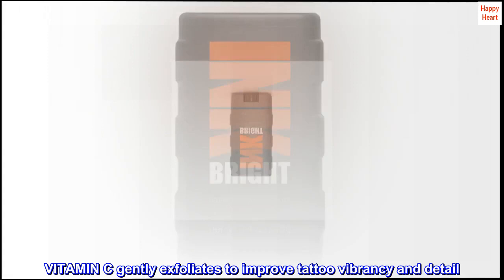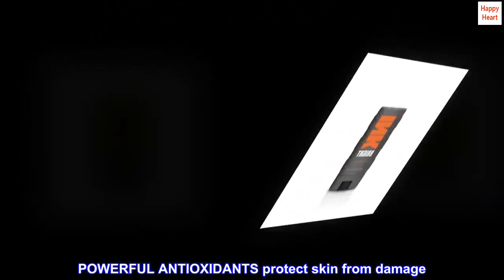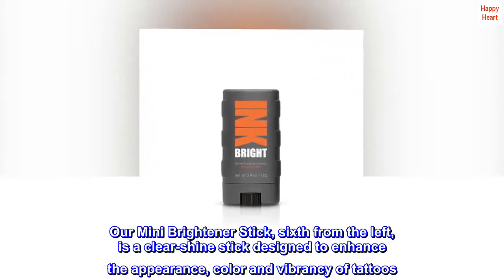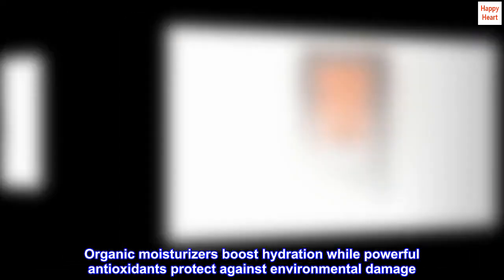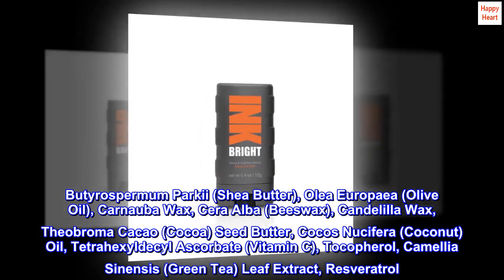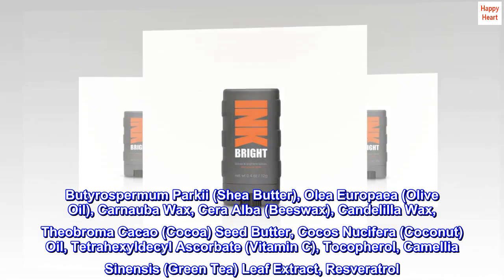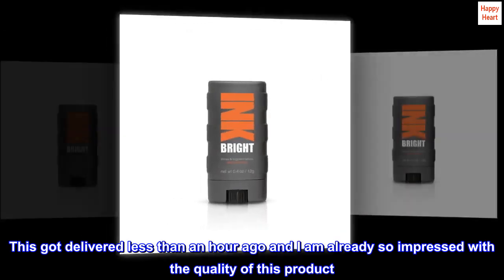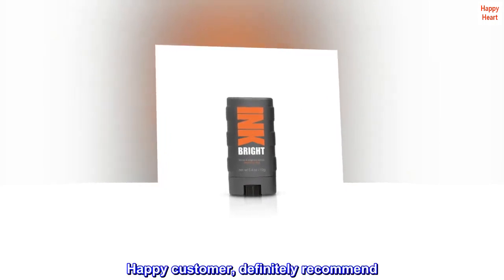INK the original Tattoo Brightener Stick, Natural, Fragrance Free (0.4 oz) - GPA Shop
INK the original Tattoo Brightener Stick, Natural, Fragrance Free (0.4 oz)

INSTANTLY BRIGHTENS TATTOOS
VITAMIN C gently exfoliates to improve tattoo vibrancy and detail
ORGANIC MOISTURIZERS hydrate and smooth skin
POWERFUL ANTIOXIDANTS protect skin from damage
REEF SAFE, TOXIN FREE & CRUELTY FREE better for you and the planet
Our Mini Brightener Stick, sixth from the left, is a clear-shine stick designed to enhance the appearance, color and vibrancy of tattoos. Organic moisturizers boost hydration while powerful antioxidants protect against environmental damage. Skin is left with a satin glow, and soft to the touch.
Butyrospermum Parkii (Shea Butter), Olea Europaea (Olive Oil), Carnauba Wax, Cera Alba (Beeswax), Candelilla Wax, Theobroma Cacao (Cocoa) Seed Butter, Cocos Nucifera (Coconut) Oil, Tetrahexyldecyl Ascorbate (Vitamin C), Tocopherol, Camellia Sinensis (Green Tea) Leaf Extract, Resveratrol
Immediate Difference
This got delivered less than an hour ago and I am already so impressed with the quality of this product. You can watch your faded tattoo come back to life in real time as you apply even the smallest amount. Happy customer, definitely recommend